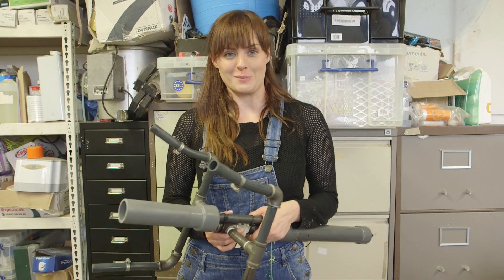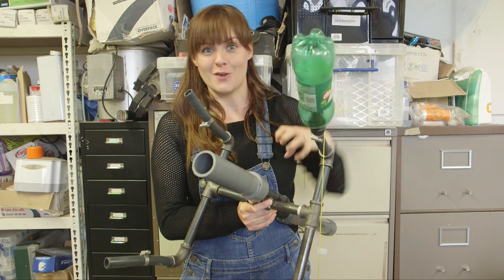Building a Remote Control Police Tank | Kids Invent Stuff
Jacob (age 10) challenged us to build his net-shooting, remote control police tank. Here's how we built it!

Kids Invent Stuff is a new YouTube channel where we turn kids' invention ideas into real working inventions.

You can follow Ruth (@RuthAmos) & Shawn (@ShawnMakes) on Twitter. We'd love to hear from you :)